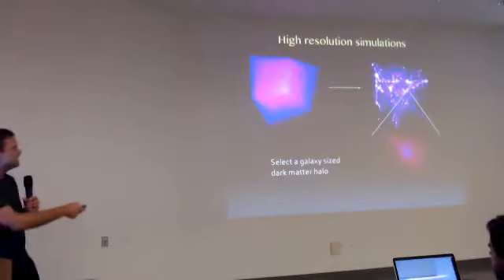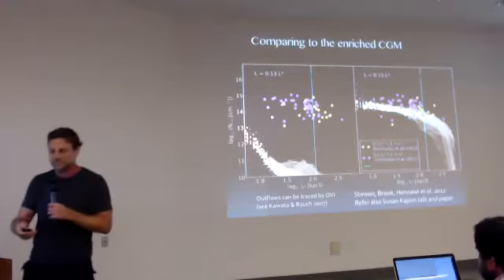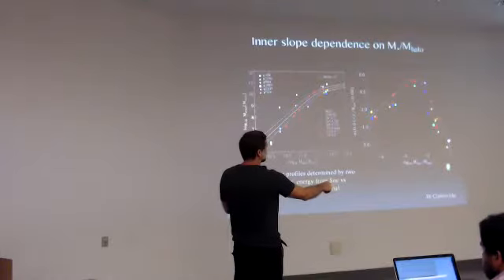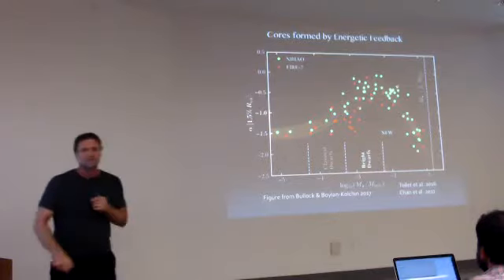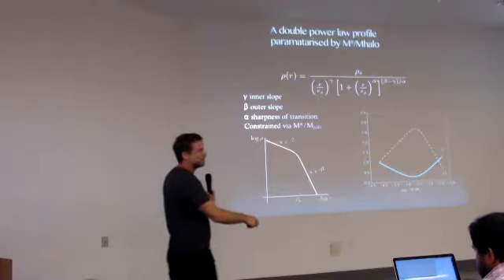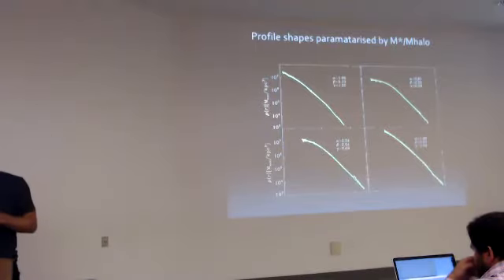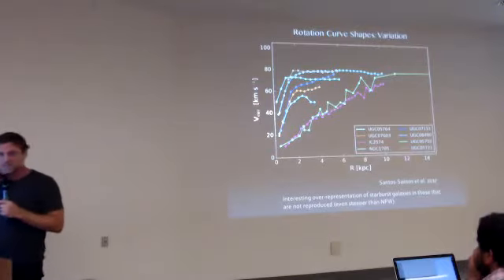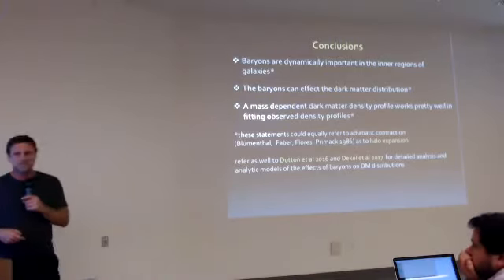Chris Brook: The mass dependence of rotation curve shapes